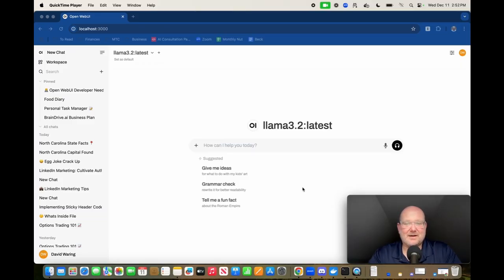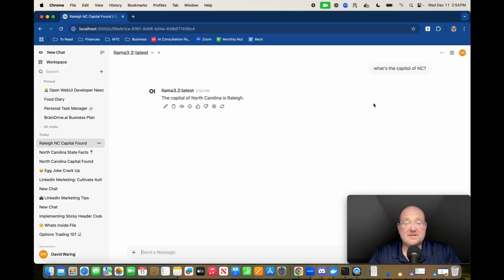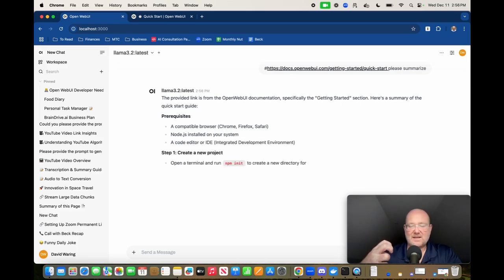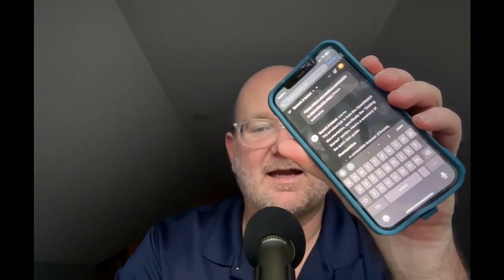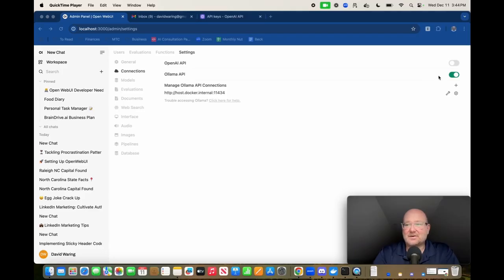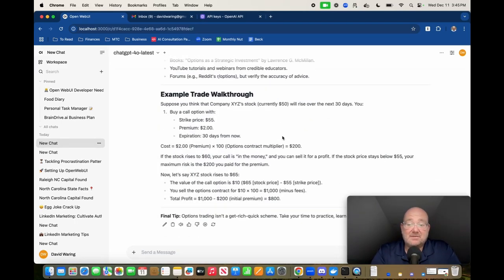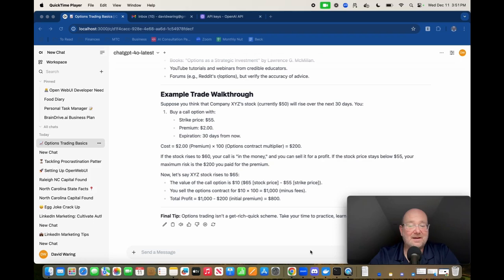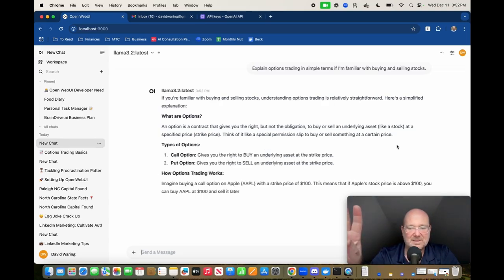Open WebUI: Online? Offline? Both?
In this video we cover the different options we have for accessing and securing our Open WebUI. This starts with operating 100% offline with local models and moves all the way to connecting to your Open WebUI from any internet connected device and using 3rd party models with APIs.